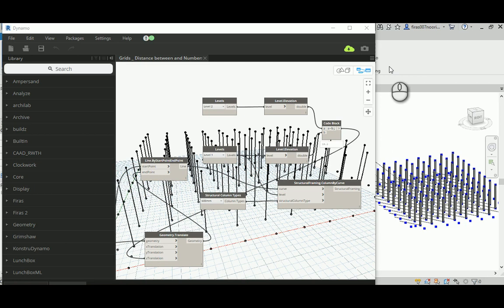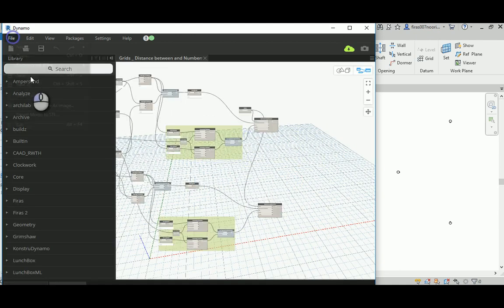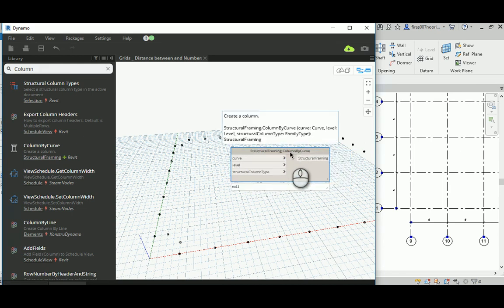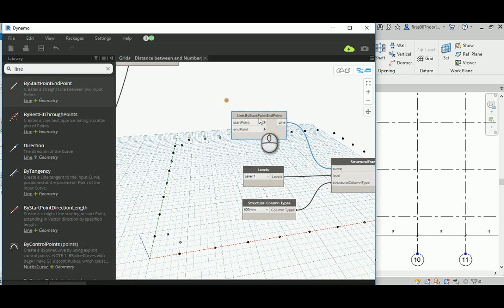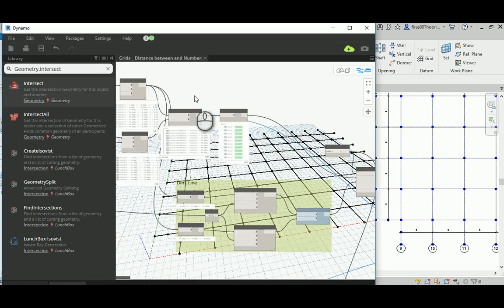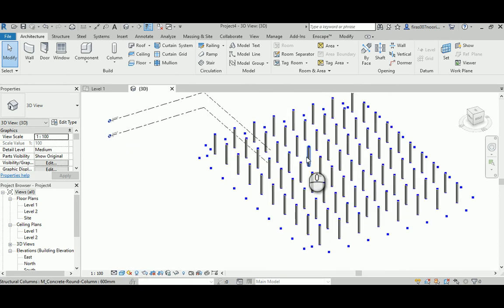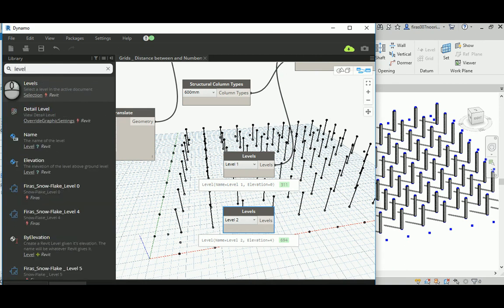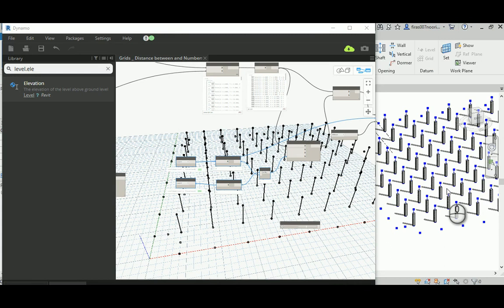Placing Parametric Columns on Revit Grid by Using Dynamo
Greeting,

I will explain in this video the following:
1- Placing Automatic Columns on Revit Grid
2- Using Dynamo to place columns of Grids Intersections
3- Making Columns constrain by Revit Levels